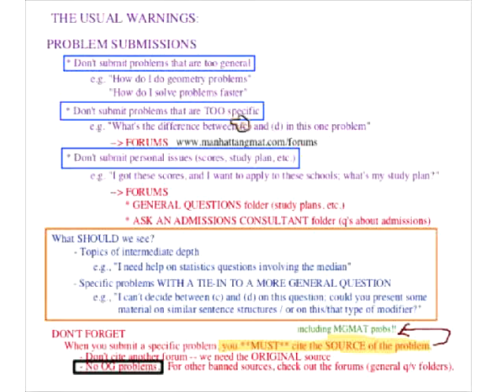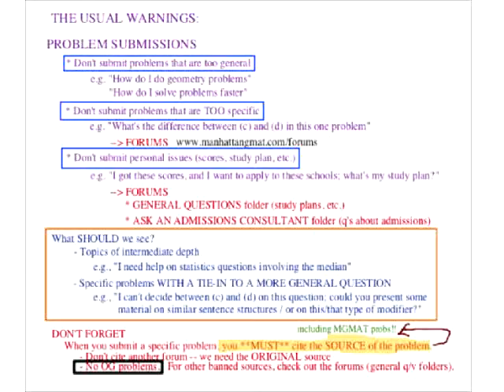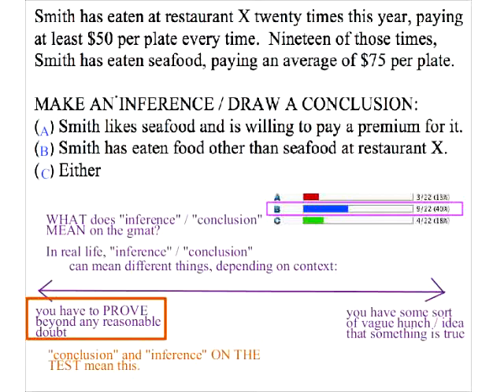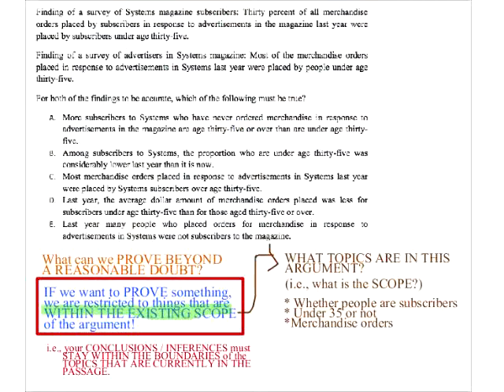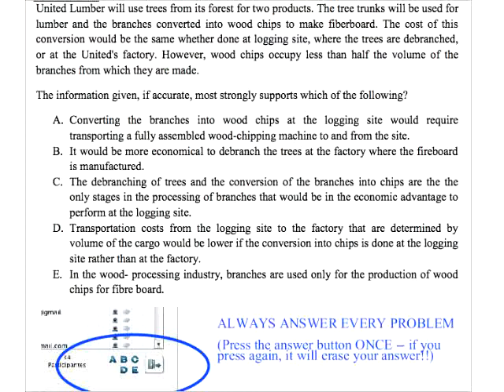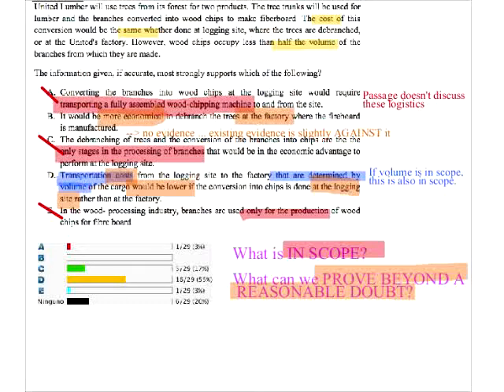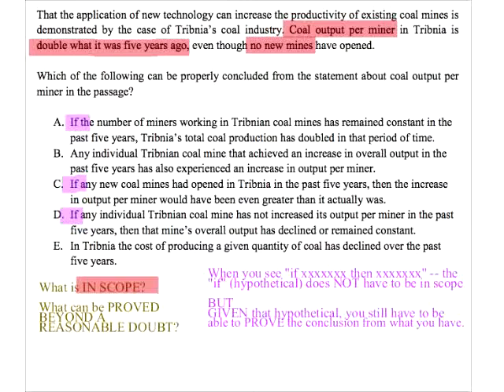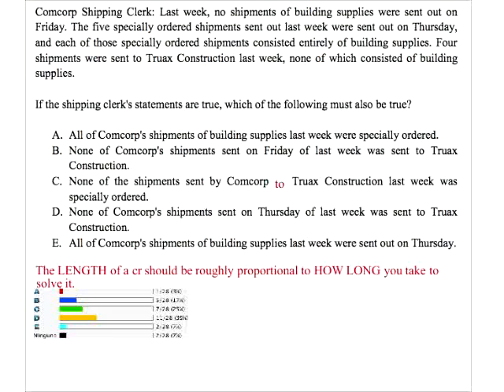44 Critical Reasoning Draw the conclusion Most strongly supported